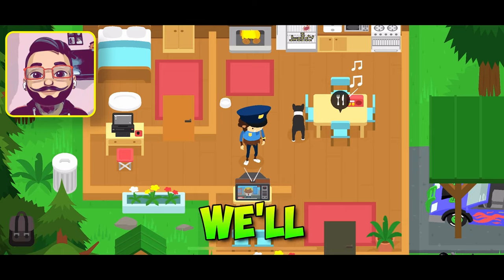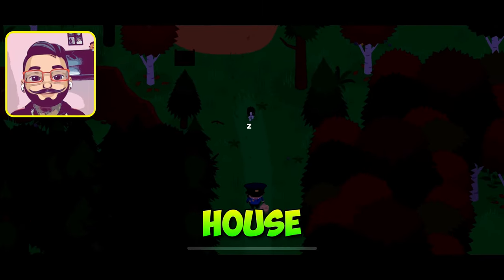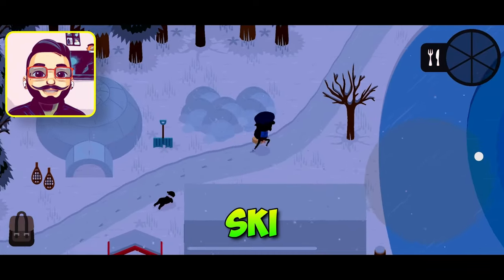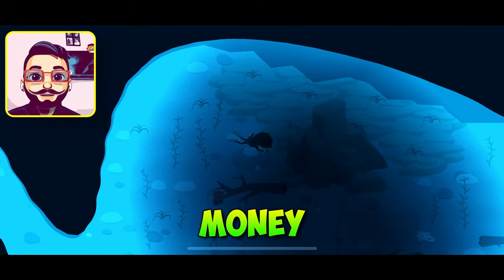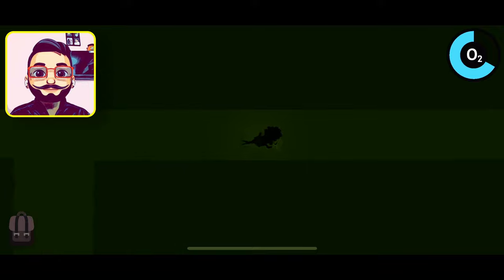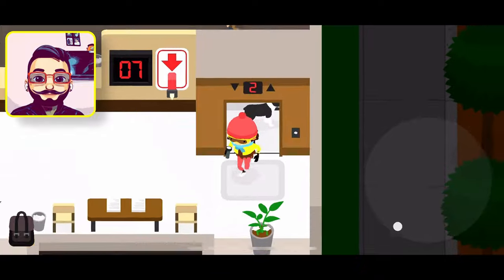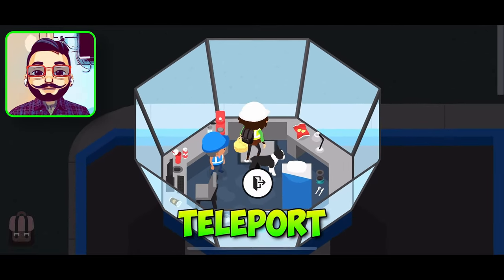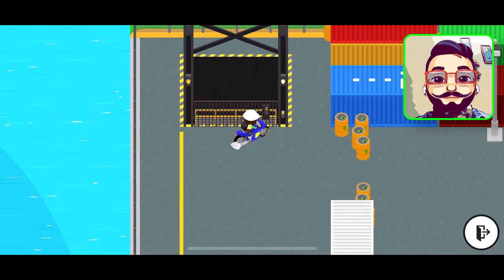Sneaky Sasquatch: All Areas | Complete Guide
In this video of Sneaky Sasquatch, Sasquatch show's all the visiting areas of the game.

0:00 - Intro
0:24 - Sasquatch's House
0:29 - Racoon's Shop
0:39 - Fashion Duck
0:57 - Campsite A
1:10 - Campsite B
1:20 - Secret Area
1:30 - Campsite D
1:40 - Sturgeon Pond
1:50 - Underwater Sturgeon Pond
2:00 - Campsite C
2:06 - Waterfall Cave
2:18 - RV Park
2:25 - Secret Area of RV Park
2:37 - RV Park Site A
2:40 - RV Park Site B
2:45 - RV Park Cave
3:02 - RV Park Site C
3:06 - RV Park Site D
3:13 - Secret Area of Lake 1
3:20 - Lake
3:30 - Secret Area of Lake 2
3:34 - Underwater Lake
3:55 - Maze
4:00 - Secret Area of Maze
4:08 - Maze
4:22 - Ranger Station
4:30 - Intersection Road
4:42 - Fisherman's House
5:00 - Golf Course Entrance
5:12 - Driving Range
5:38 - Underwater Lake of Driving Range
5:52 - Golf Course
6:10 - Golf Course Lake
6:25 - Underwater Lake of Golf Course
6:32 - Golf Course Podium
7:00 - Race Track Entrance
7:05 - Secret Area 1 of Race Track
7:42 - Racing Track
7:52 - Racing Track Podium
8:02 - Secret Area 2 of Race Track
8:10 - Race Track Lake
8:18 - Underwater Lake of Race Track
8:25 - East Highway
8:32 - Sawmill
8:52 - Fish Pond
9:15 - Ski Mountain
9:21 - Lower Level of Ski Mountain
9:28 - Underwater Lake of Ski Mountain
9:39 - Snowball Fight Area
9:53 - Ski Mountain Podium
10:04 - Snow Race Track
10:28 - Hot Spring
11:22 - Ski Mountain Middle Level
11:45 - Ski Mountain Upper Level
12:05 - Ski Mountain Cave
12:30 - Underwater Lake of Ski Mountain Cave
13:48 - Christmas Guy
14:00 - Lodge
14:18 - West Highway
14:28 - Underwater Lake of West Highway
15:14 - Dirt Track Road
15:42 - Dirt Race Track
15:56 - Museum
16:26 - Mall Road
16:54 - Town
17:05 - Town Sewers
17:22 - Storage Room
17:59 - Underwater Flooded Corridor
18:25 - Pump Room
18:45 - Marina from Sewers
20:20 - Underwater Sewer Passage
20:38 - Sewer Waterfall Cave
21:06 - R Corp
21:10 - R Corp 1st Floor
21:18 - R Corp Basement
21:36 - R Corp 2nd Floor
22:00 - R Corp 3rd Floor
22:18 - R Corp 4th Floor
22:45 - R Corp 5th Floor (Meeting Room)
23:08 - R Corp 6th Floor (Mr. Pemberton's Office)
23:38.- Apartments
24:01 - Town Hall
24:05 - Town Hall 1st Floor
24:20 - Town Hall Basement
25:02 - Town Hall 2nd Floor
25:24 - Town Hall 3rd Floor (Mayor's Office)
25:48 - Police Station
26:03 - Police Station 2nd Floor
26:28 - Port
26:38 - Port Sewers
26:58 - Fox's Shop
27:18 - Fox's Shop Entrance
27:59 - Port Admin Building (1st Floor)
28:26 - Port 2nd Floor
28:53 - Port Tower
29:08 - Marina
29:15 - Fisherman's House
29:25 - River Shortcut
29:58 - River
30:04 - Marina Underwater
30:45 - River Mouth
30:53 - Underwater River Mouth
31:28 - River From Sasquatch's House
31:45 - Mushroom Hunter's Hut
32:10 - Lake From River
32:35 - Fast River
32:50 - Golf Course Lake Cave
33:06 - Island
33:15 - Underwater Area of Island
33:26 - Island Cave
33:38 - Rich Duck's Island
33:48 - Small Island
34:09 - Town Hall Basement B2
34:28 - Cargo Lift at Port
34:32 - Ending, Please Subscribe